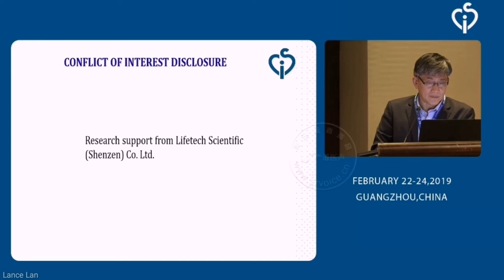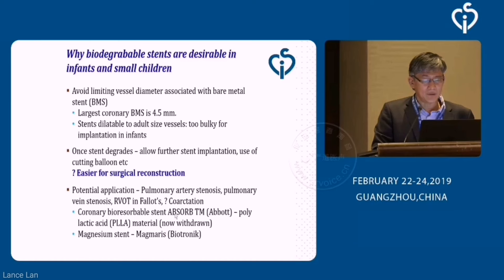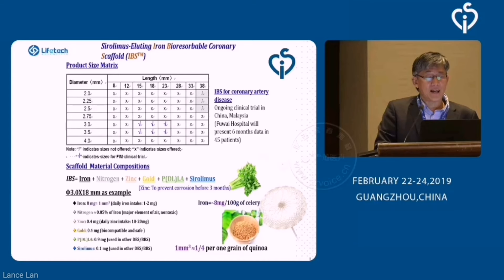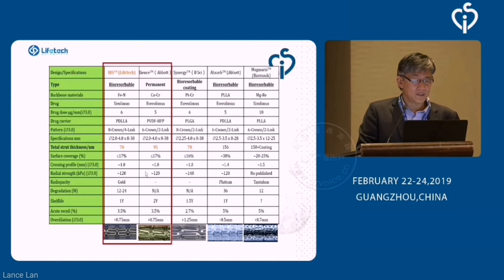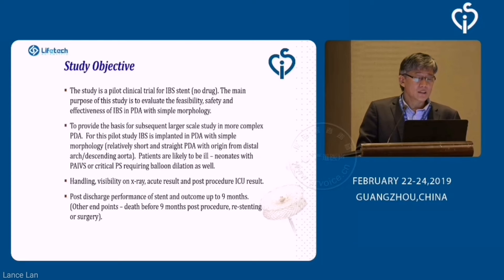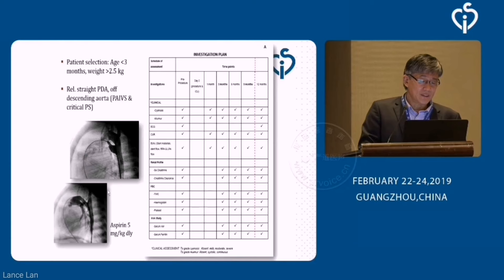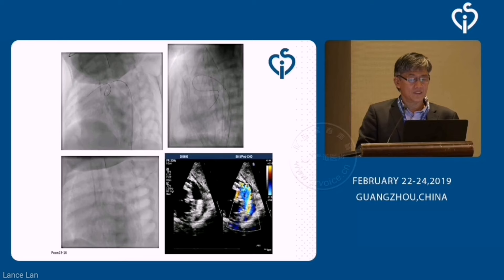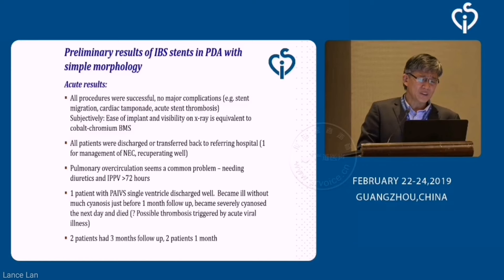CSIAP 2019 lecturing: Bioabsorbable stent for PDA